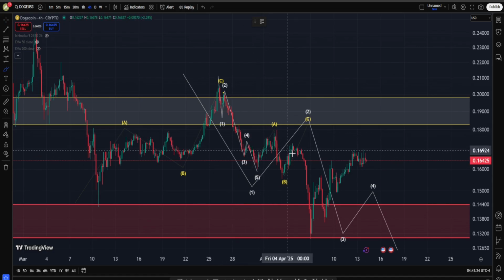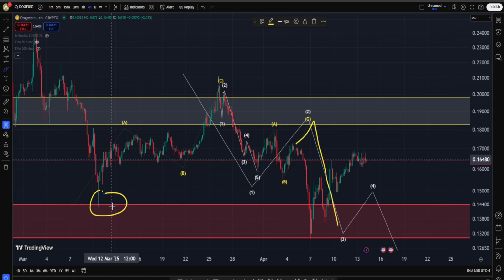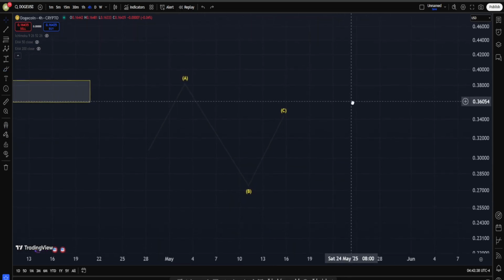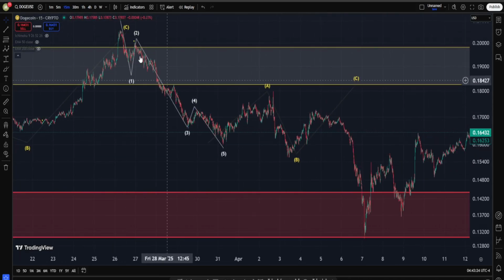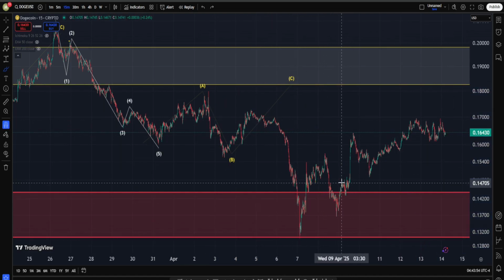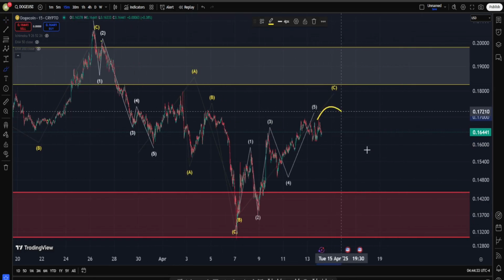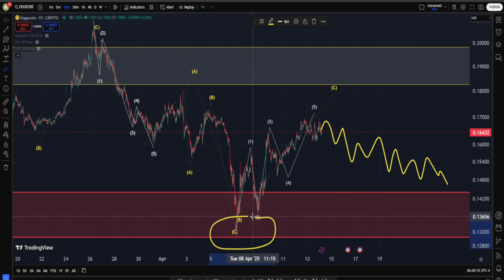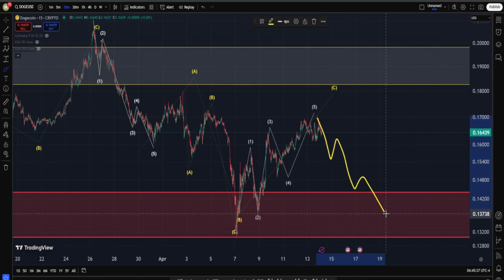DOGECOIN: Be Careful, This Might Be A Trap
DOGECOIN: Be Careful, This Might Be A Trap - With Technical Analysis Tutorial- DOGECOIN Technical Analysis-DOGE Price Prediction 2025 -Technical analysis tutorial:

In the world of DOGECOIN, we embark on a journey to complete an Elliott Wave count. In this video I am going to checkout DOGECOIN chart and see what is going on in terms of  classic technical analysis and Elliott Waves. I hope you like this video